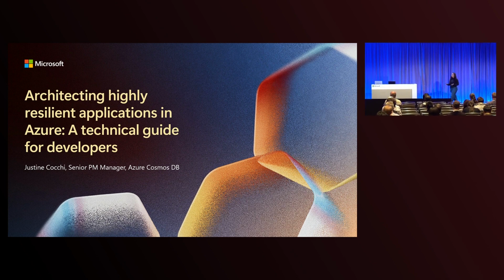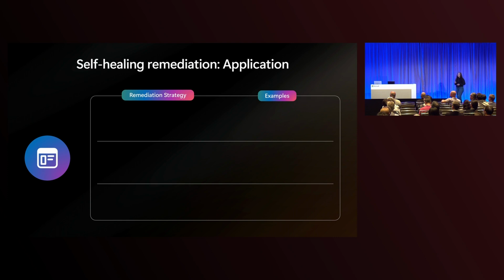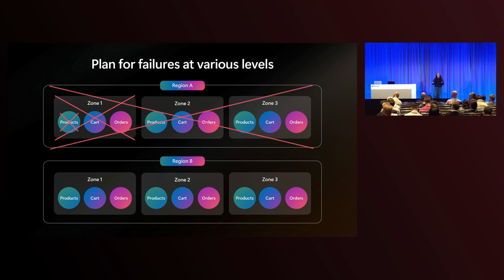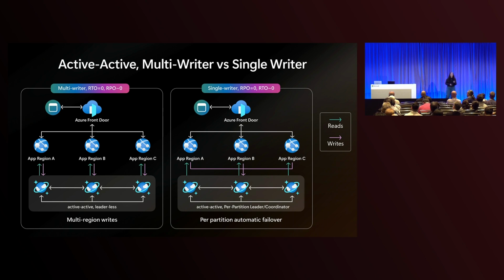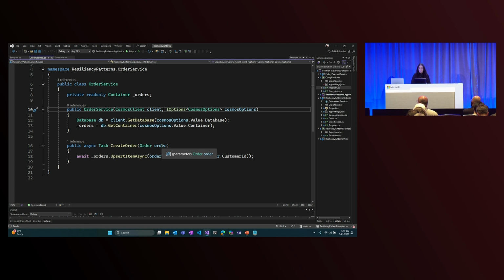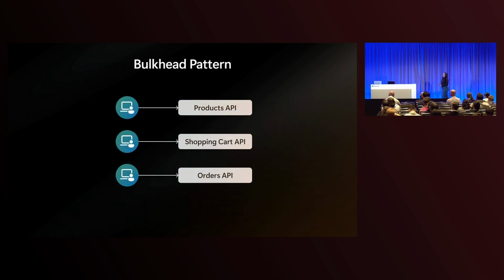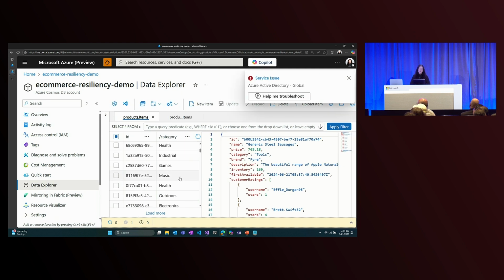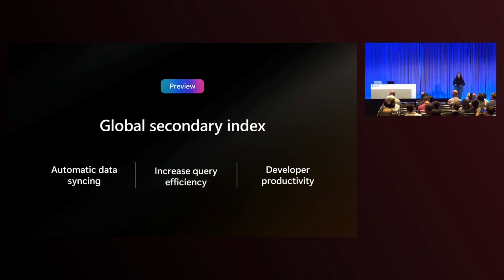Architecting highly resilient applications in Azure: A technical guide for developers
Dive into the technical strategies and architectural patterns essential for designing applications that achieve zero downtime, zero data loss, and seamless scalability on Azure. This session will provide developers with hands-on guidance to implement key resilience patterns such as Active-Active replication, Saga transactions, and Global Secondary Indexing. Learn how these patterns are operationalized in Azure Kubernetes Service (AKS), Azure Cosmos DB, and other critical Azure services. Gain actionable insights on automating deployments, monitoring distributed systems, and optimizing for performance. By the end of this session, developers will have the tools to architect and build robust, fault-tolerant systems tailored to business-critical demands.

Introduction and Overview: Justine Kochi, a program manager from the Azure Cosmos DB team, begins the session by expressing excitement about discussing the architecture of highly resilient applications within Azure, specifically using an e-commerce website example.

Application Structure: Justine explains that their focus is on architecting a robust application for an e-commerce platform. The architecture leverages Azure Web Apps for the frontend, microservices deployed on Azure Kubernetes Service, and Azure Cosmos DB — a globally distributed database service that scales seamlessly with the application.

User Interaction and Database Utilization: The conversation shifts toward user interaction flow within the website, emphasizing the significant phases like browsing products and checking out. Justine details the backend processing using Azure's infrastructures, such as querying the database for product availability and precise execution of user activities like payments and order confirmations.

Resiliency Tips and Strategies: The discussion dives deeper into strategies for maintaining high resilience and performance. Justine talks about the importance of optimizing operational latency and database interactions, focusing on how to handle failures and ensure efficient data processing and user transactions.

Diagnostic Tools and Troubleshooting: Justine introduces tools and methods for monitoring the application's health and performance effectively. Using Azure's built-in diagnostic features, they explain how to troubleshoot and optimize the app services to handle potential issues smoothly, ensuring that the e-commerce platform maintains its operational integrity and performance standards.

Q&A and Closing: The session concludes with a Q&A, where Justine addresses specific questions about the architecture and operational logic of the e-commerce platform. The responses emphasize the adaptability and robustness of using Azure services to build and maintain resilient and efficient applications.

Speakers:
Justine Cocchi
Senior Program Manager
Microsoft

Kirill Gavrylyuk
Vice President, Azure Cosmos DB
Microsoft